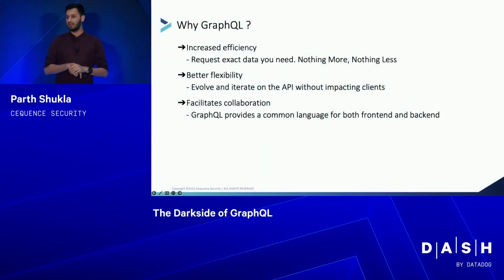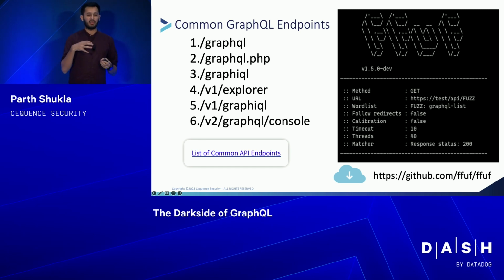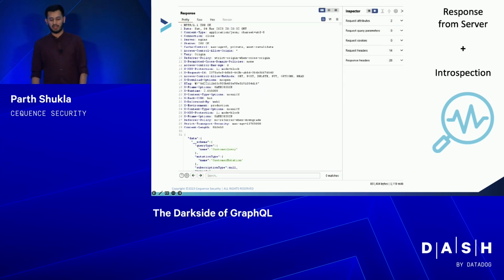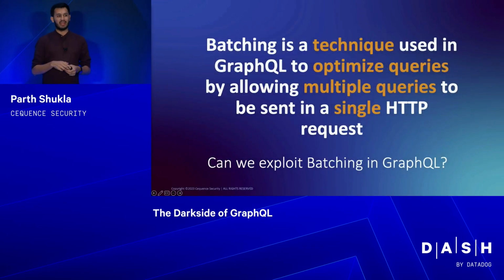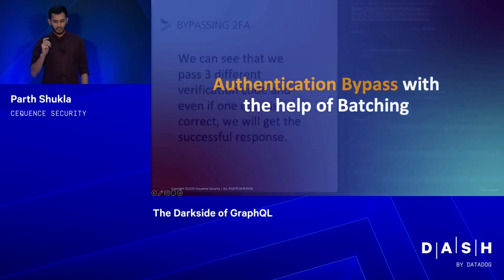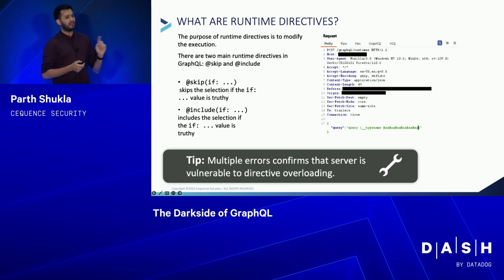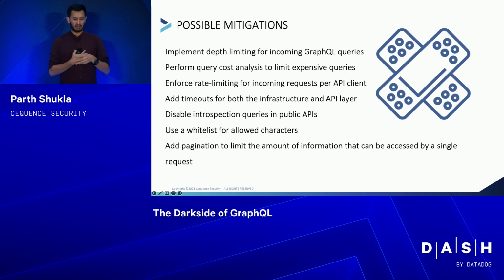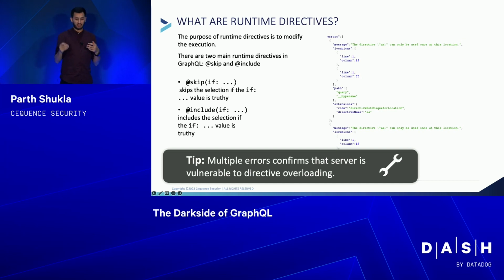The Darkside of GraphQL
Parth Shukla, Cequence Security

GraphQL is a query language for APIs that provides a powerful and efficient way to query and manipulate data. As powerful and versatile as GraphQL is, its downside is that it can be vulnerable to certain security threats. In this presentation, we will discuss the security vulnerabilities associated with GraphQL, from the basics to more advanced threats, and how to best protect against them. After this presentation, attendees will have a better understanding of security vulnerabilities in GraphQL, as well as an understanding of the steps needed to protect against them.